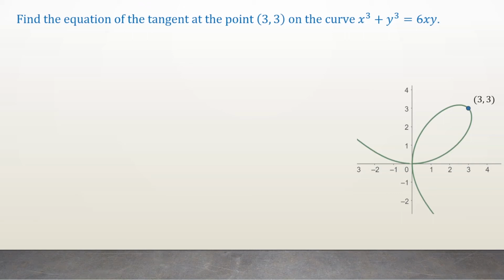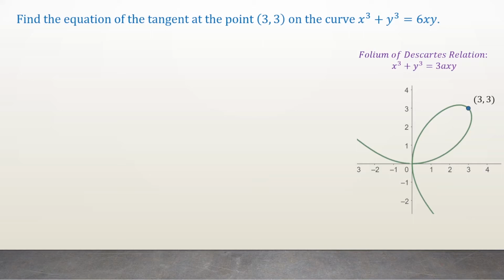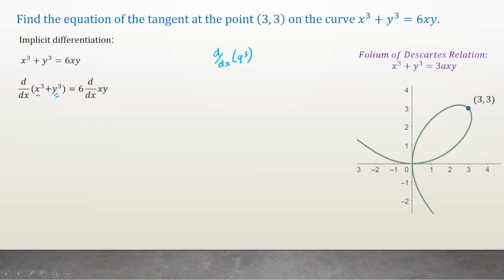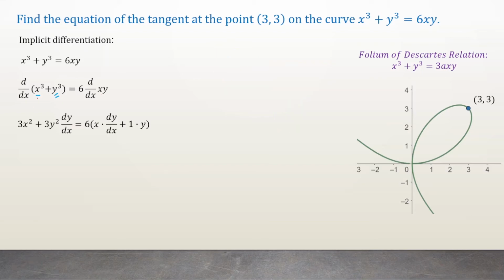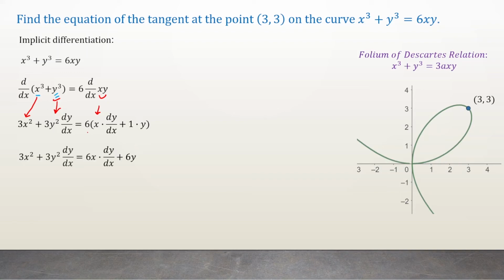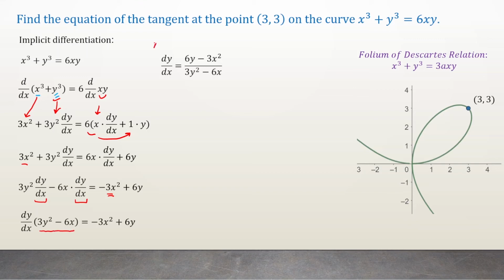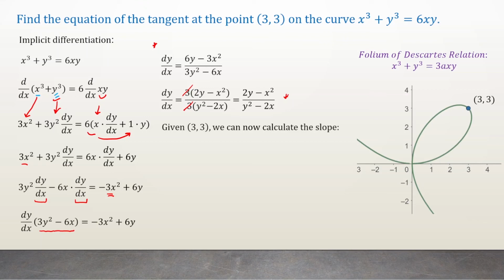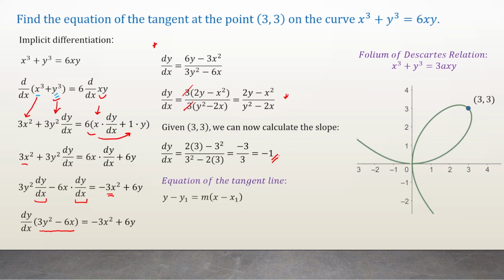How to use implicit differentiation to find a tangent line at point on a curve.